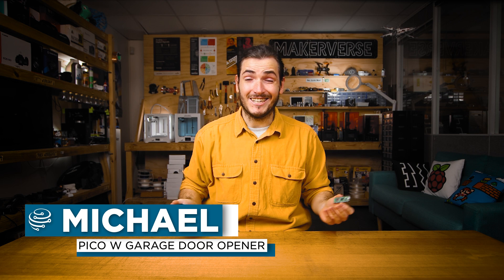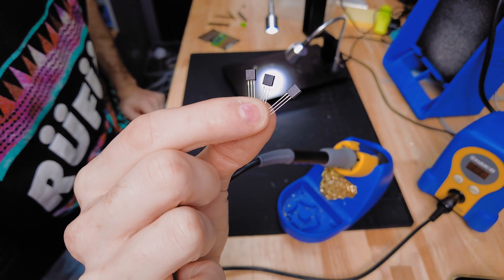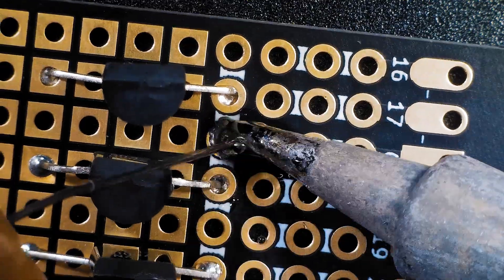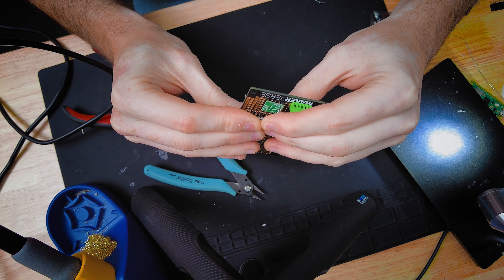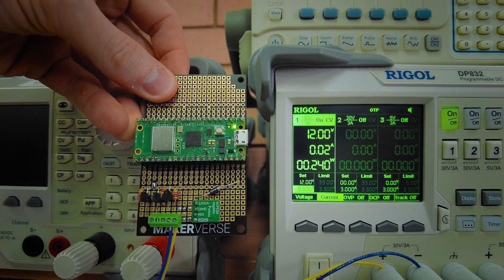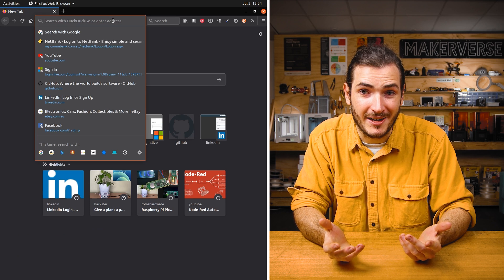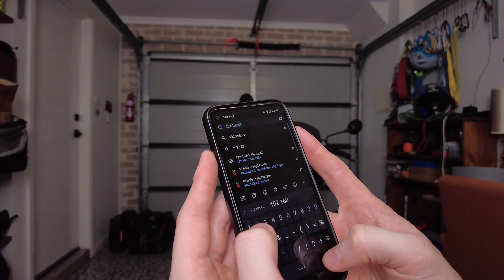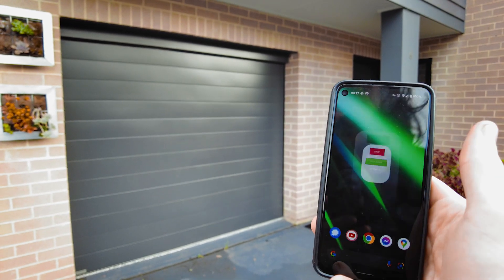WiFi Garage Door Controller | Raspberry Pi Pico W Project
I strapped a Raspberry Pi Pico W to my garage door motor and now I can control my garage door from my phone! The Pico W hosts a simple webpage on my local network with three control buttons - one for Up, Stop and Down. Pressing one of the buttons does exactly what you'd expect!

0:00 Introduction
0:37 Door-motor Interface
1:25 Design + Build Circuit
5:35 Testing the circuit
6:13 Firmware overview
7:10 Installation
7:47 The moment of truth
8:40 Nice finishing touches
9:05 Considerations
10:16 Extra resources